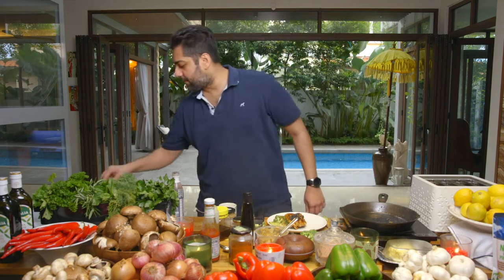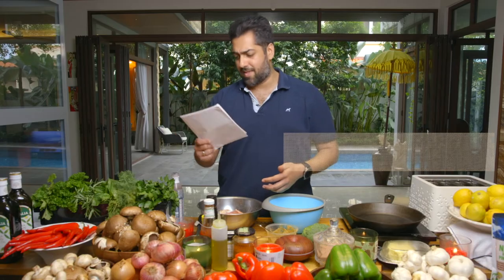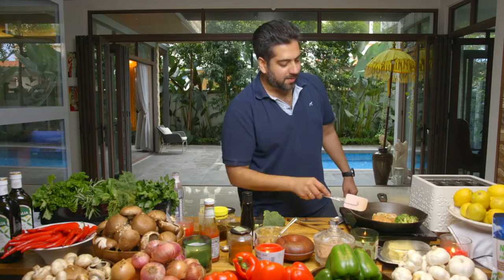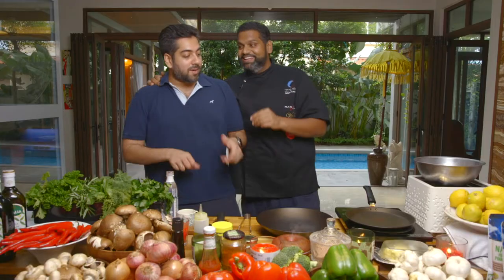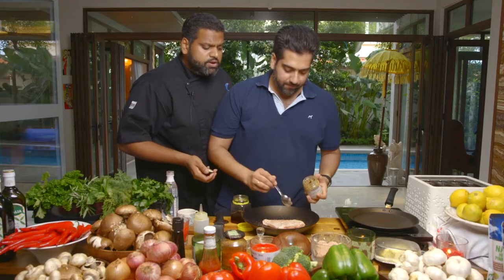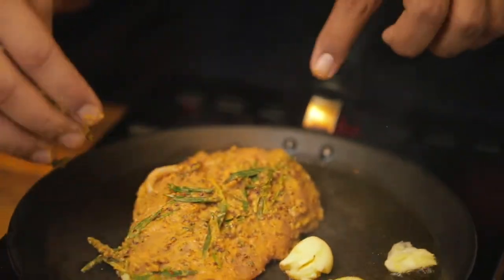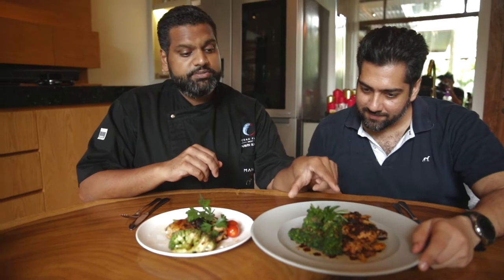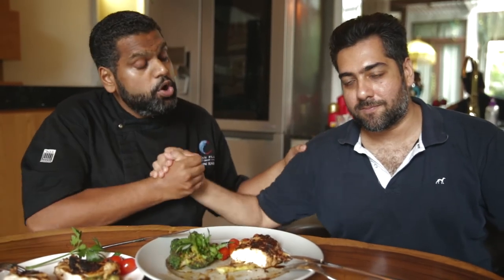How to grill the juiciest chicken breast? Can Sunny do it?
Join us on our Food Revolution journey as Navin Karu teaches you how to grill the most delicious and juicy grilled chicken breast that you've ever tasted!